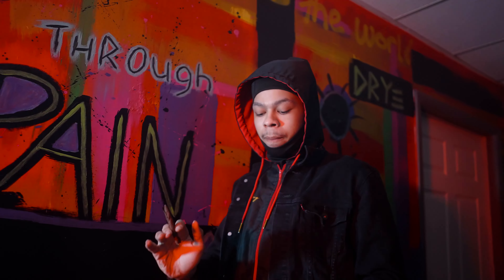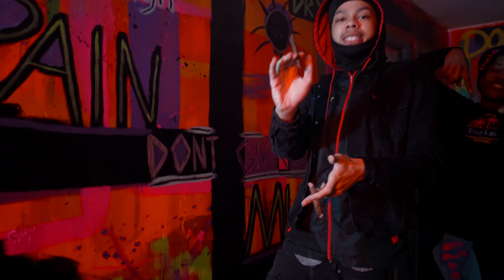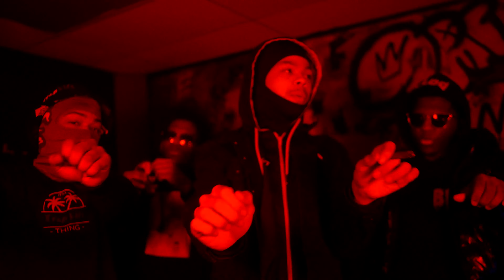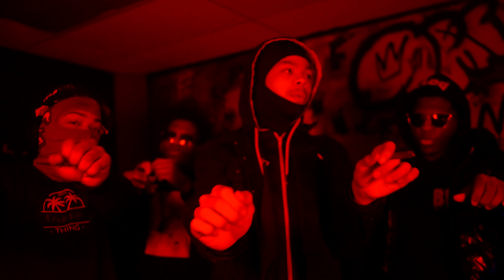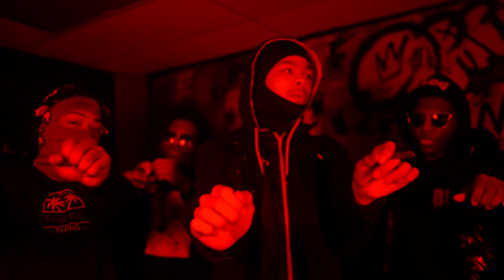BML Baby "Back to Back" feat. Lonesome Quent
BML Baby and  Lonesome Quent performing "Back to Back"
A Shooter and Co. Production

Follow "Shooter & Company": @shooter.co on Instagram